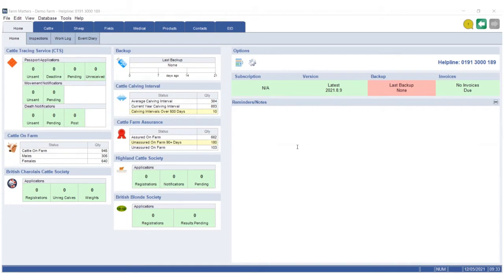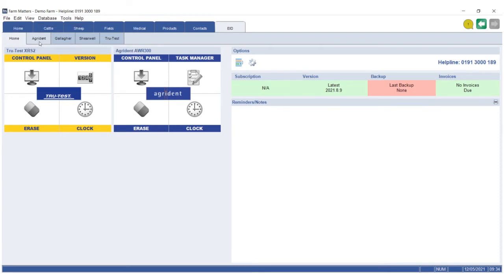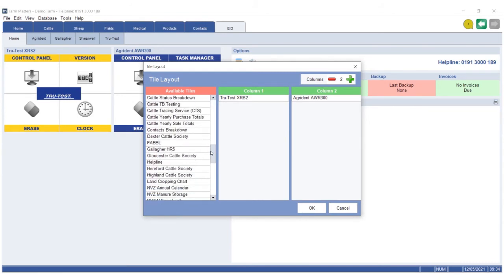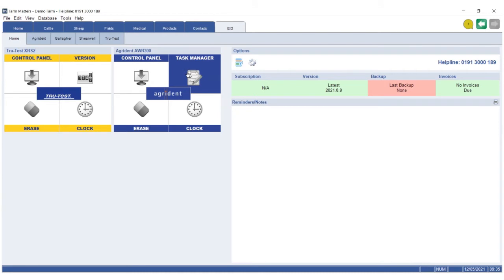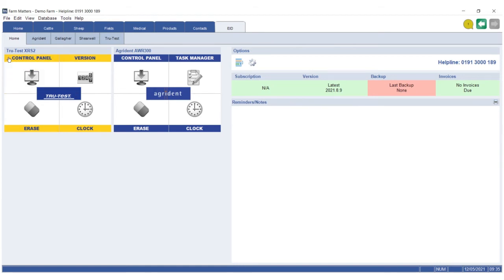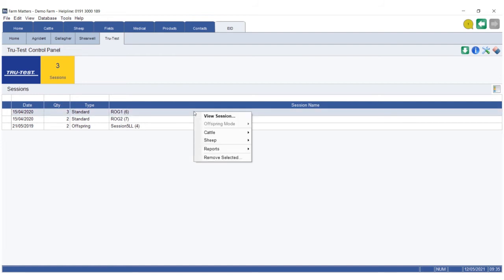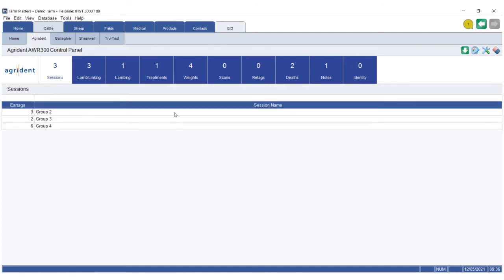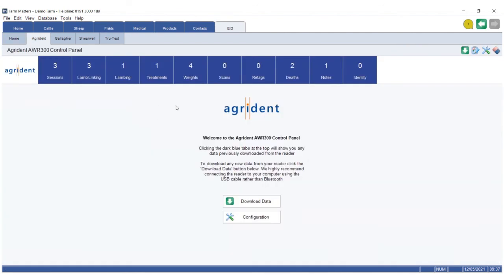Farm Matters EID Introduction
Watch this video for an introduction to how our Farm Matters software integrates with EID devices 🐑🐏🐄🏷️